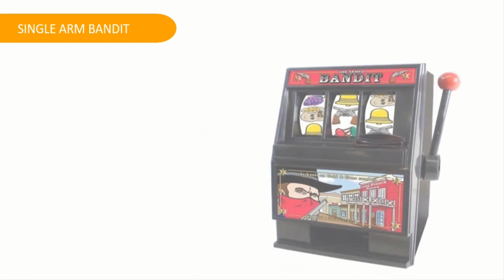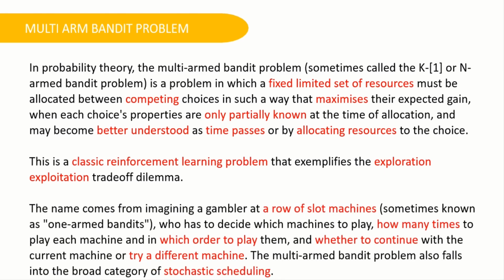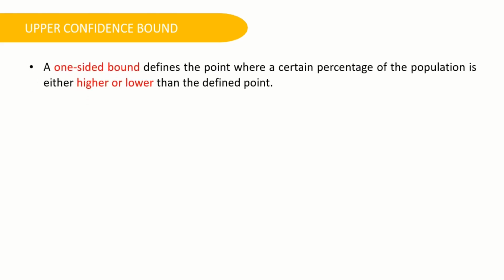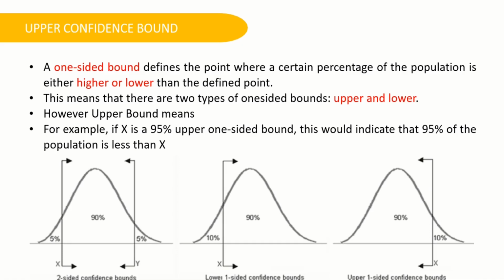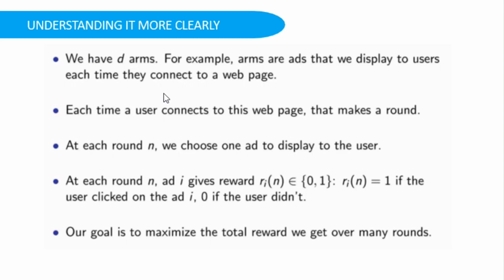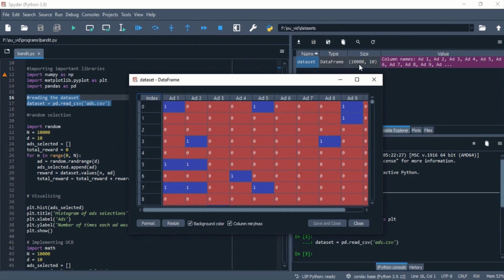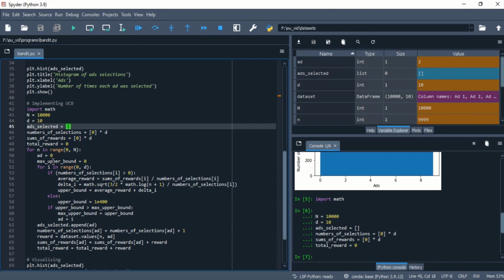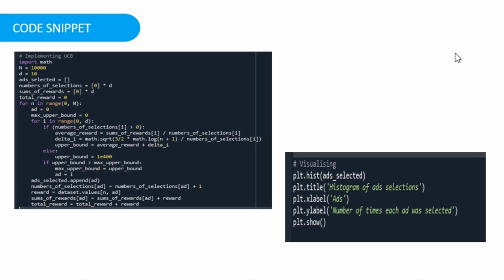6 3 Single Arm Bandit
6.3.Single Arm Bandit:
 This video explains in detail about the introductory concepts of Single Arm Bandit, its associated terms , and its clear explanation.
( With hands-on )